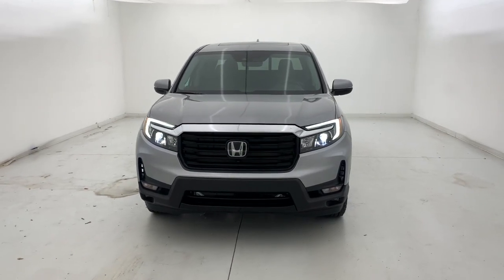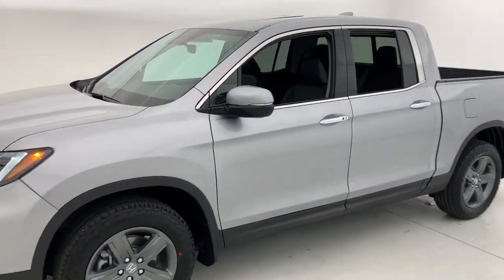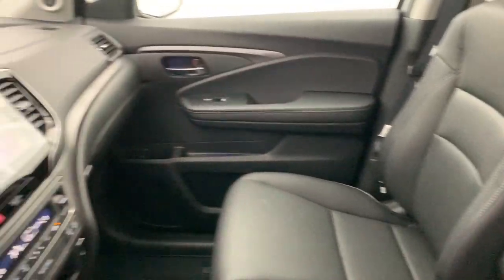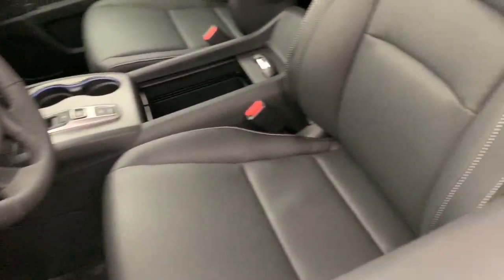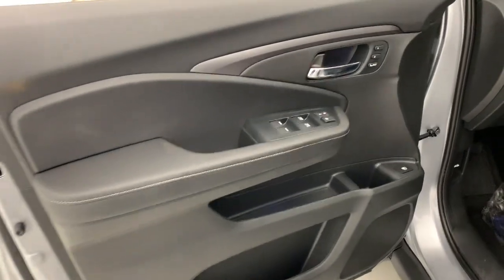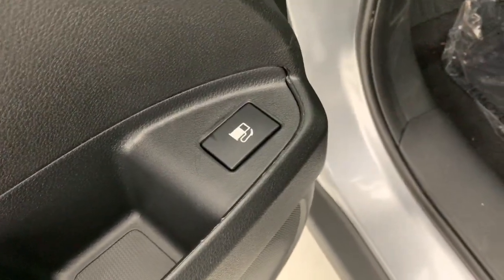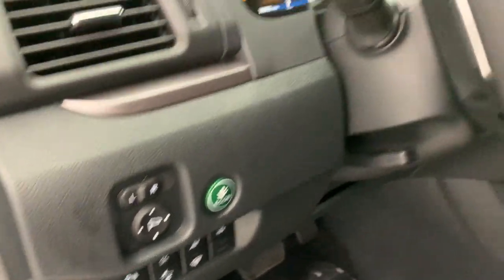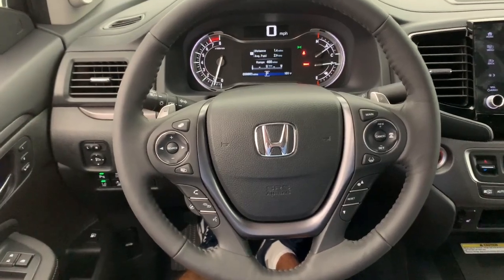2023 Honda Ridgeline Fort Lauderdale, Pompano Beach, Coral Springs, Hollywood, Plantation, FL PB0367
Lunar Silver Metallic New 2023 Honda Ridgeline RTL-E available in Fort Lauderdale, Florida at Holman Honda. Servicing the Fort Launderdale, Pompano Beach, Coral Springs, Hollywood & Plantation, FL area.

Holman Honda
12 E Sunrise Blvd

Holman Honda of Fort Lauderdale is honored to offer this good-looking 2023 Honda Ridgeline. SilverbrbrRecent Arrival!brbrPrice does not include sales tax tags registration fees government fees electronic filing fee* of $149 and Pre-Delivery Service Charge* of $899. (* This charge represents costs and profits to the dealer for items such as inspecting cleaning and adjusting vehicles and preparing documents related to the sale.)